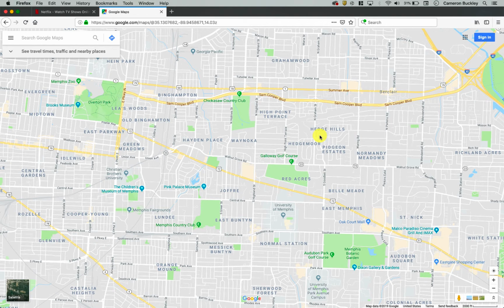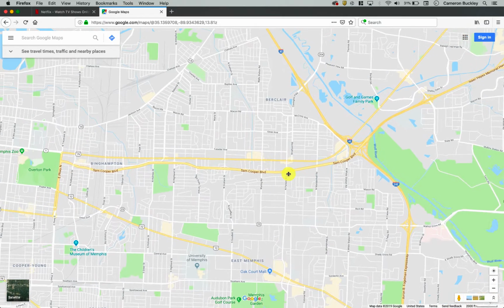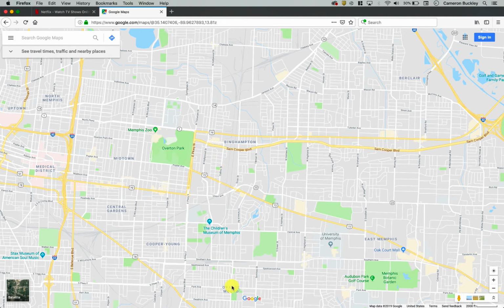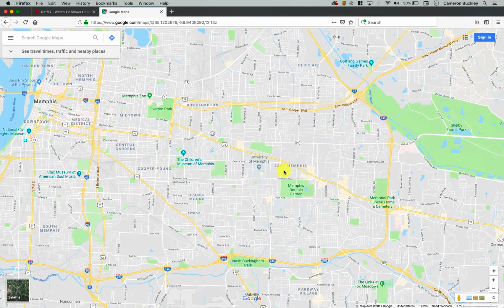Human Centered 015